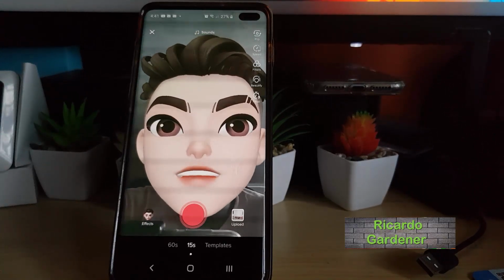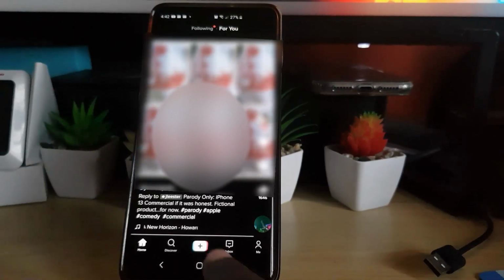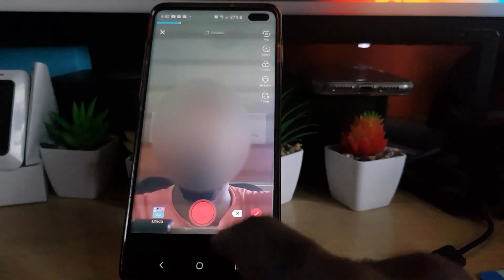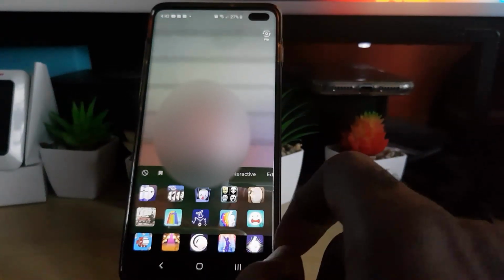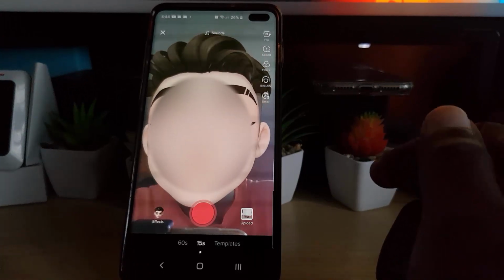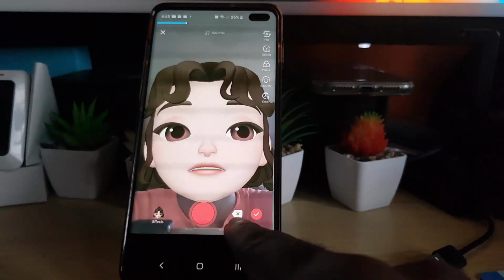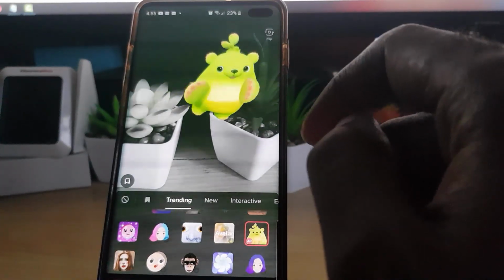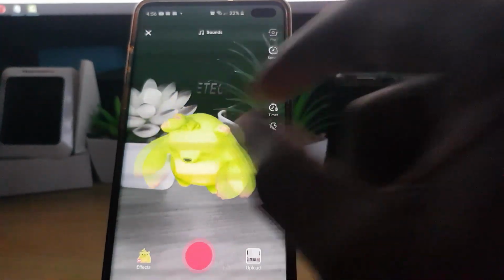How to Use Face Filters on TikTok and AR Filters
You can learn How to use Face Filters and AR Filters on TikTok by following the guide shown here. Cover your real Face with a animated head or Face and even learn to overlay AR characters in your TikTok Videos. Works for Android and iOS or iPhone.